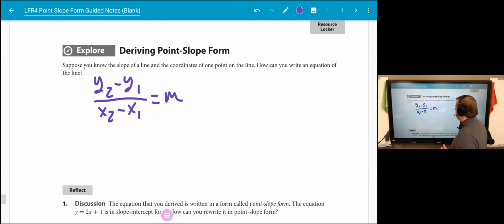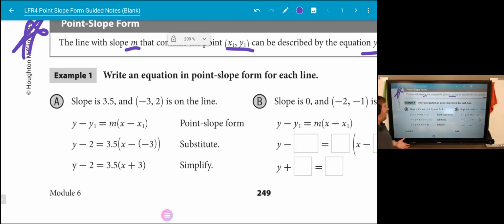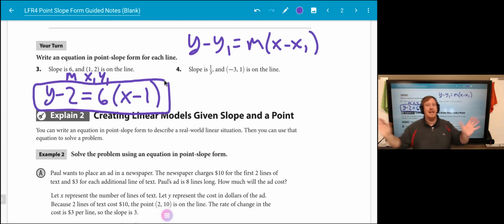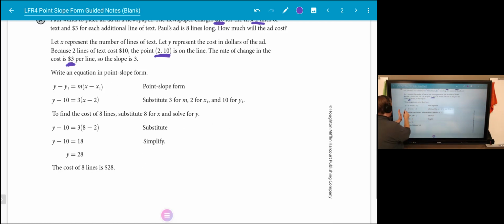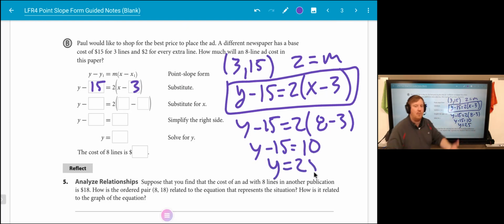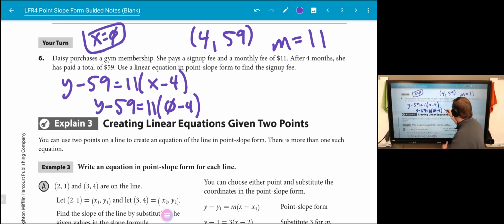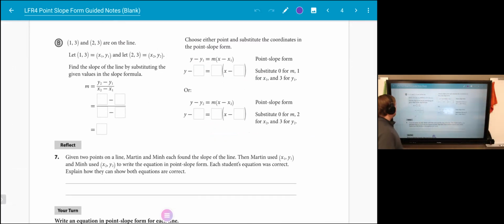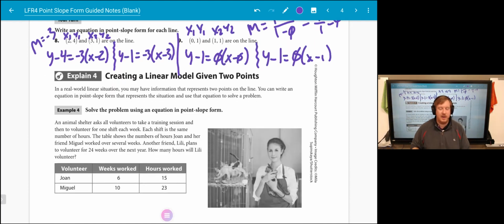Part 1 LFR4 Point-Slope Form Guided Notes